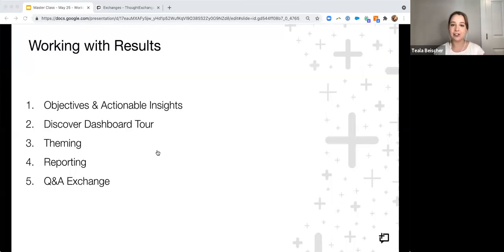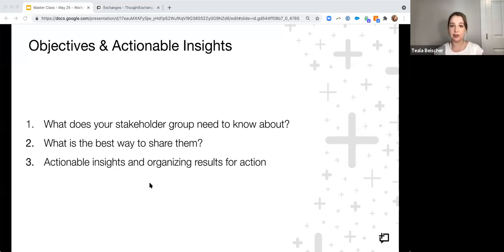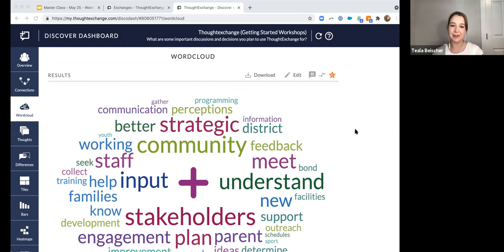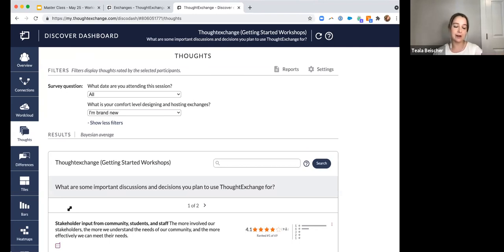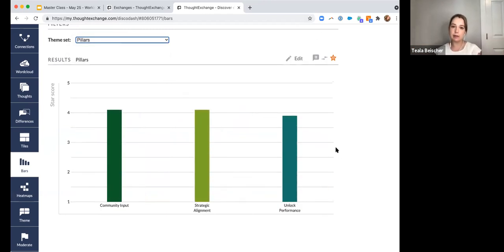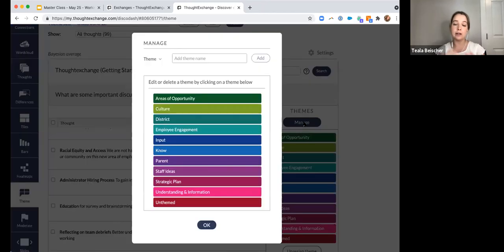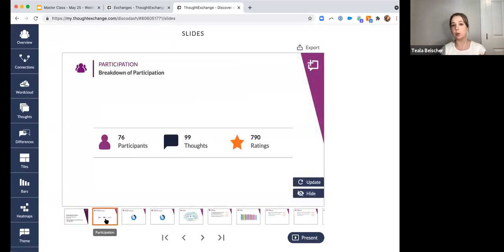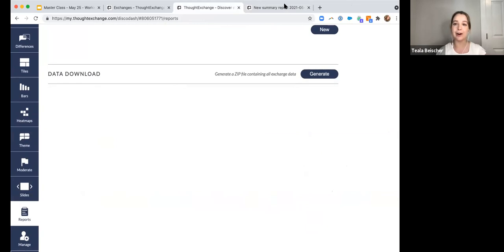Working with Results 101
"Theming & Creating Summary Reports"

So you’re ready to use ThoughtExchange, but aren’t sure where to start? We’ve got your back!

In this session, we’ll go over the tools available in your Discover Dashboard, with a focus on basic theming strategy and creating customized summary reports to share the results with your participants. You’ll come away assured in your exchange skills and ready to launch.